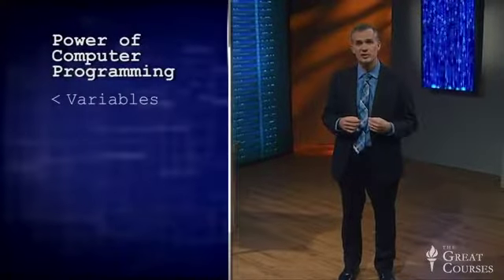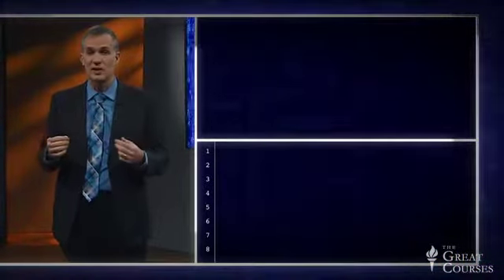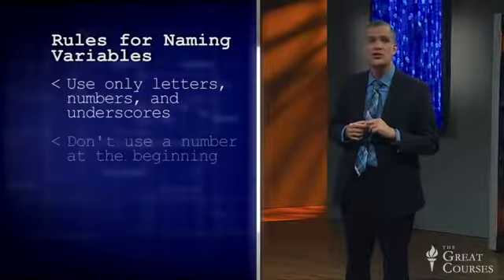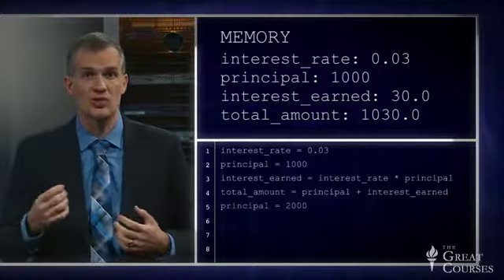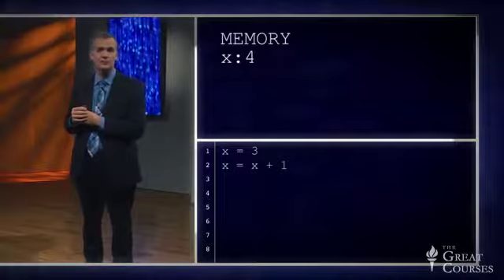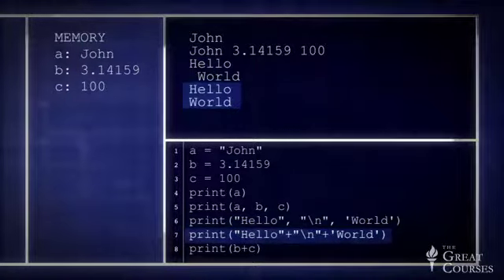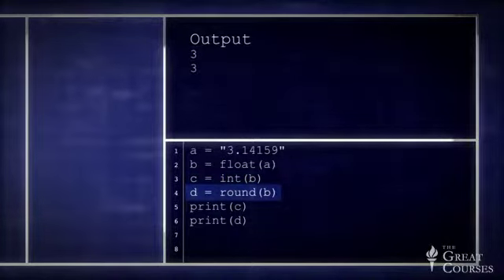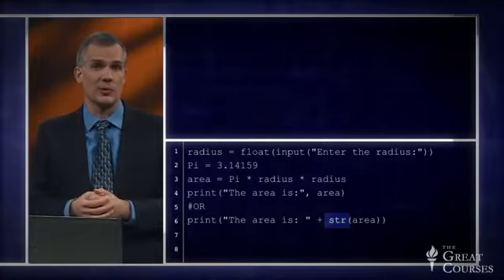How to Program - Variables: Operations and Input/Output (Episode 2)